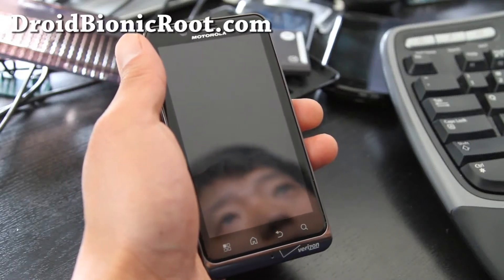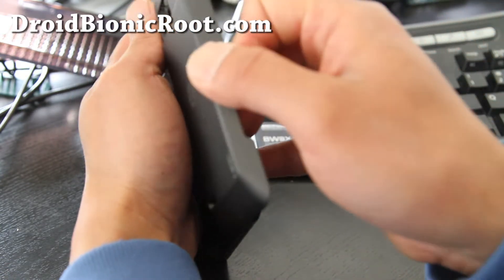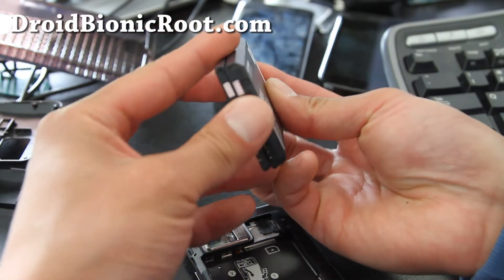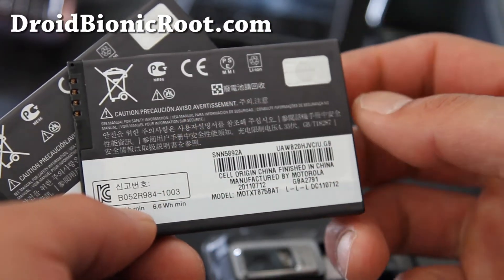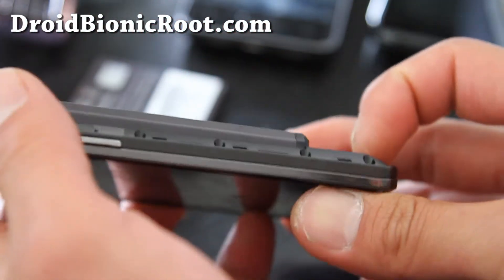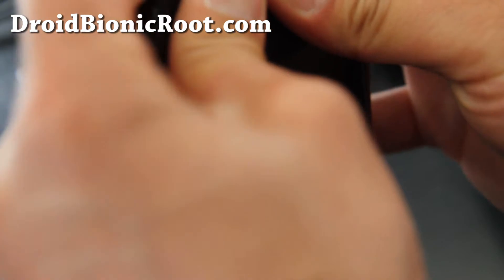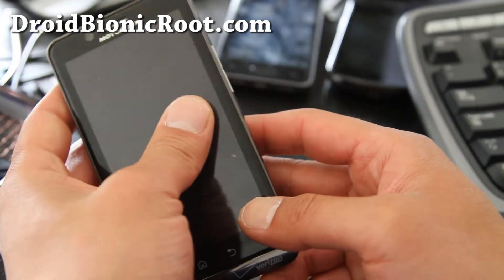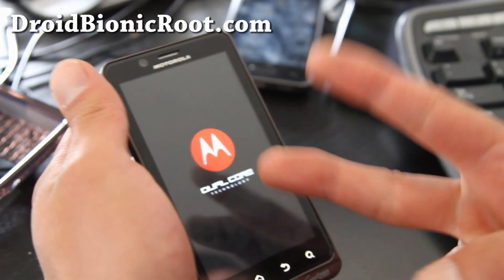Droid Bionic Extended Battery Review!